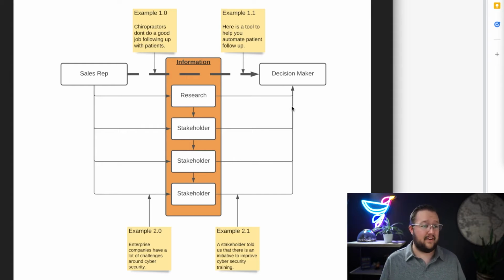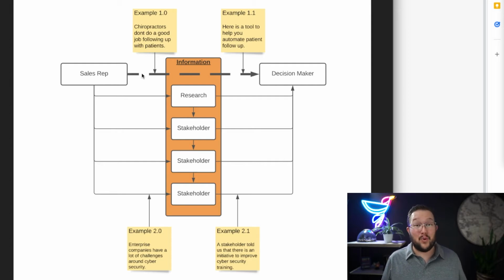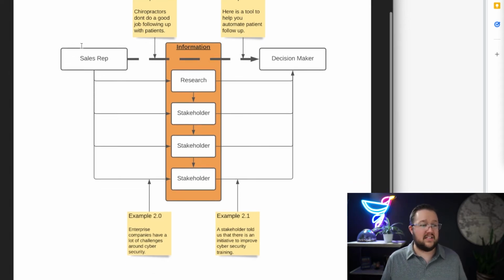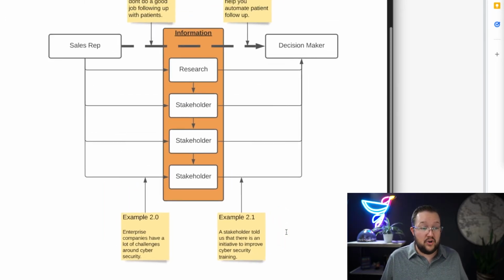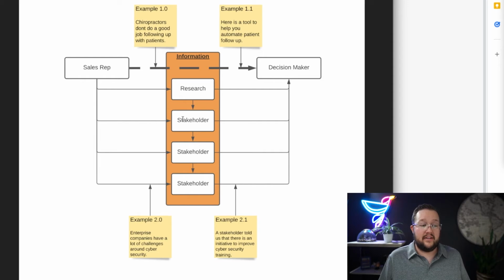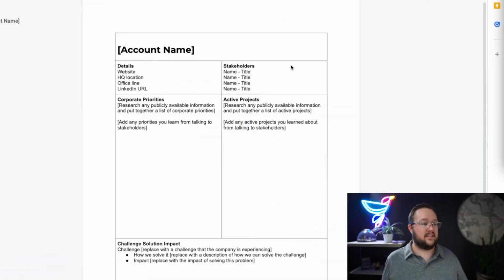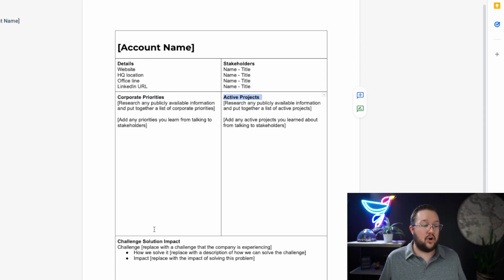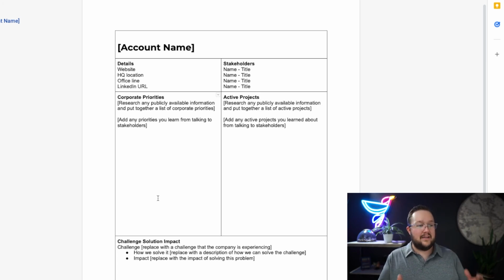I've booked 1,000s of meetings with this framework!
In this video, we'll walk you through different way you can use information to target accounts. Whether it's through a cold call, email or LinkedIn message, we'll help you personalize to different people at the account and use the information you collect.

🙌 Get a free Sales Growth Model (using your sales goals and numbers)